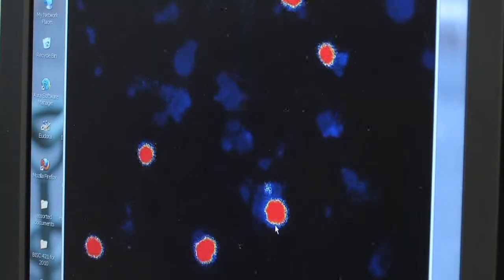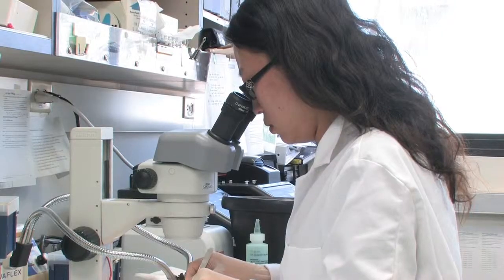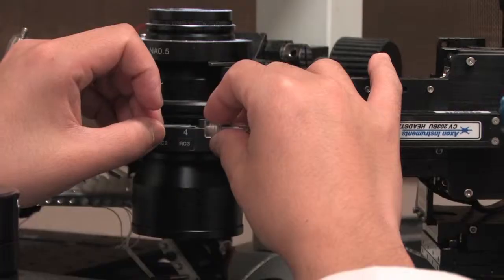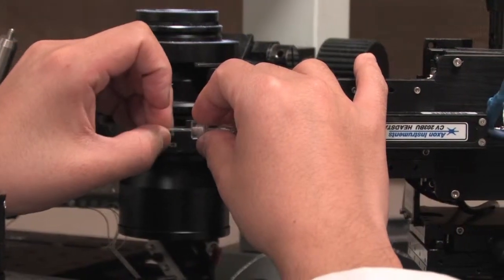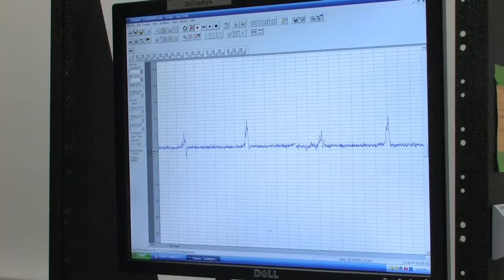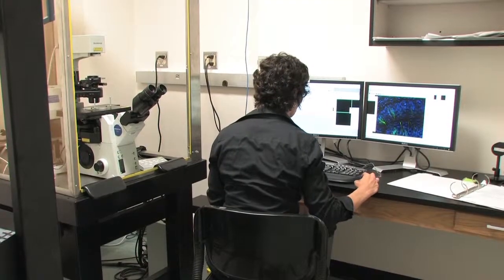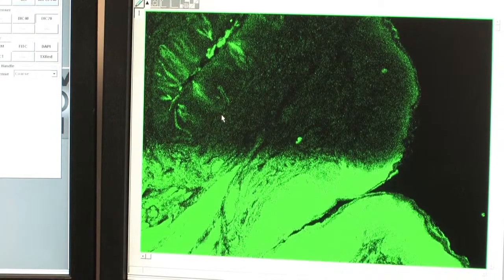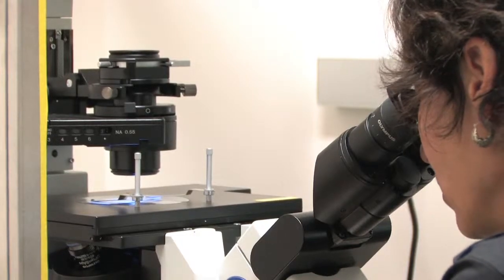Brain sensations of carbonation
Professor of Biological Sciences, Emily Liman, explores how the brain translates the sensations of carbonation and sour tastes.